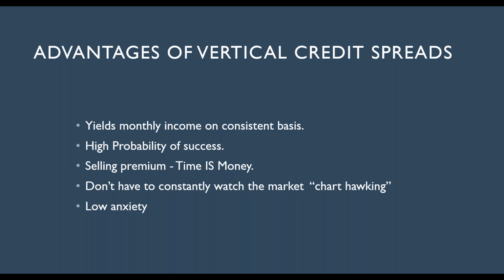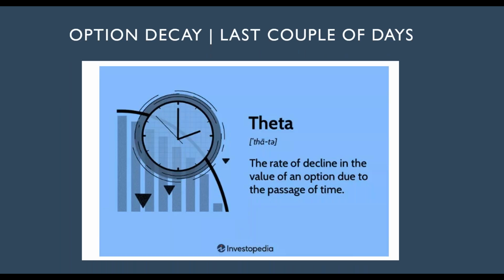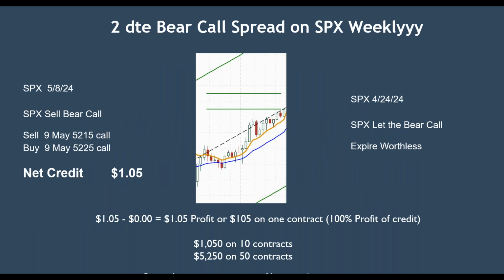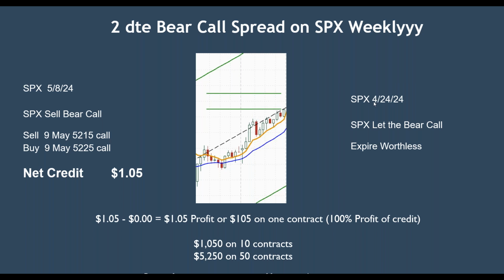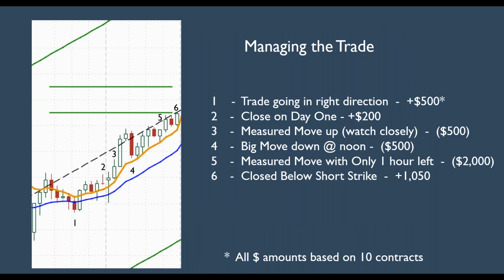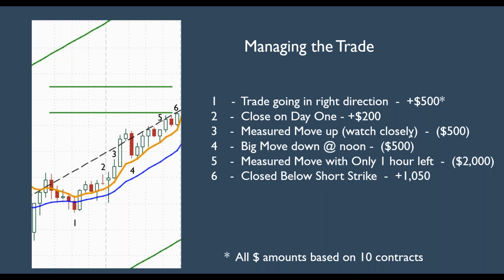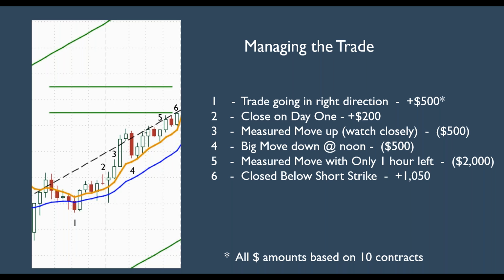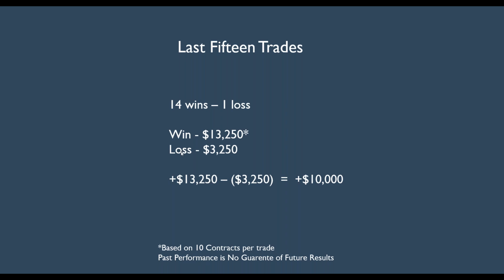Managing a 2 dte Credit Spread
In this video I discuss the importance of managing a 2 dte credit spread, especially if it is going against you.